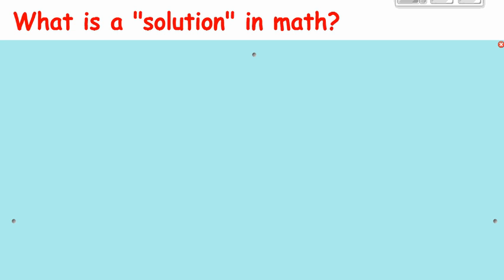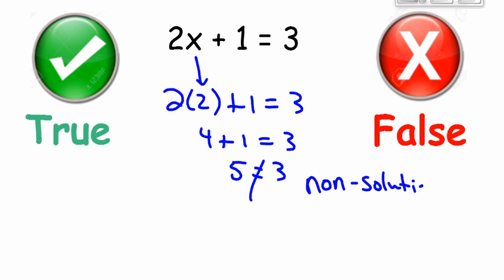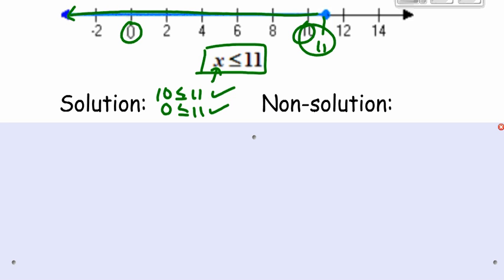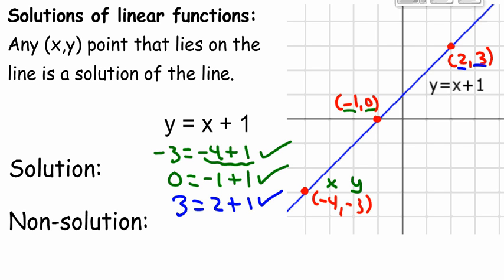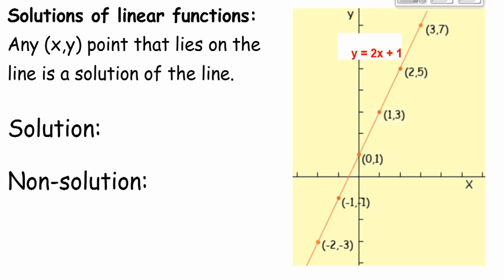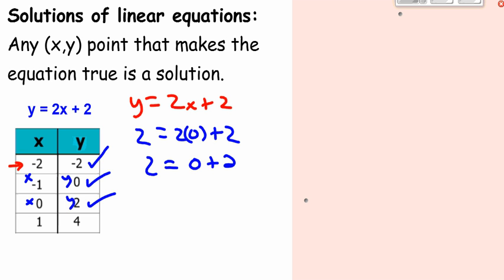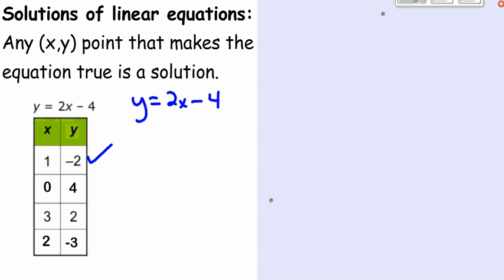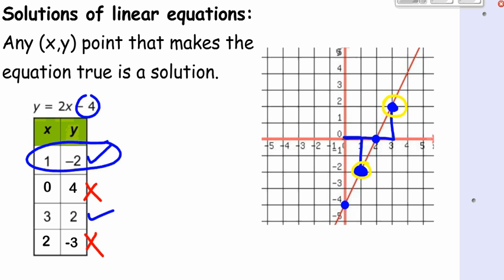3 4B solutions of linear equations